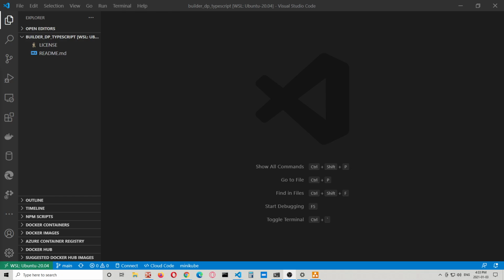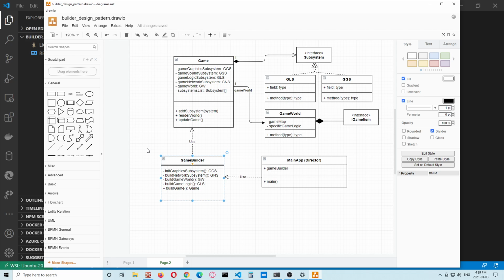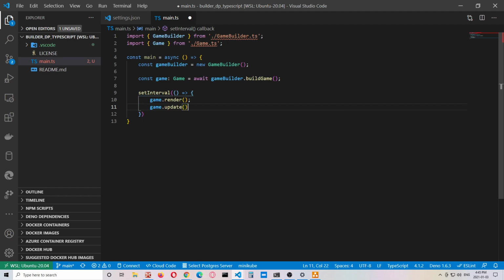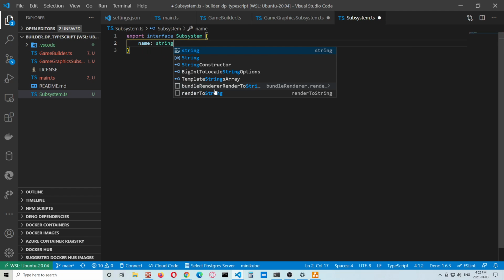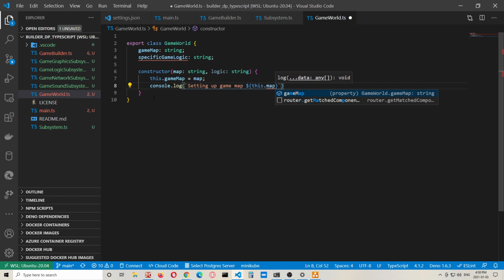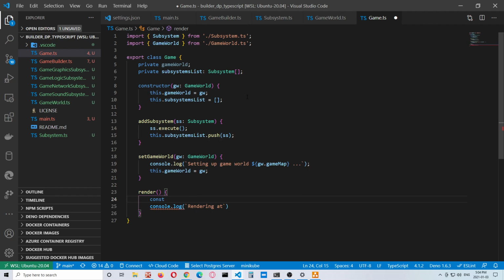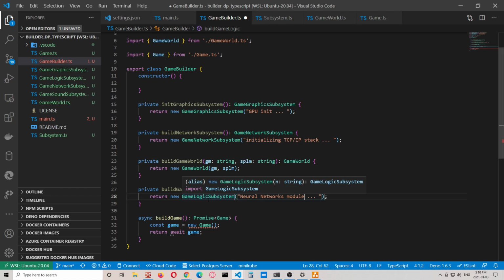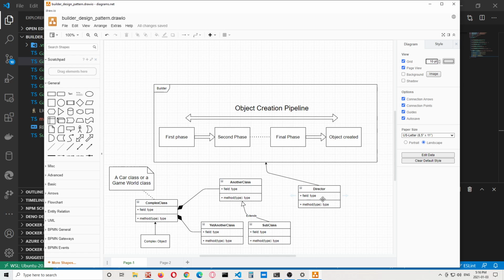The Builder Design Pattern In TypeScript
The Builder Design Pattern is a very important creational pattern in complex software systems.
It takes care of the creation of complex objects and organizing that process.
This is an example of a possible implementation using the popular TypeScript language.

Check also my other Design Patterns videos on my channel.